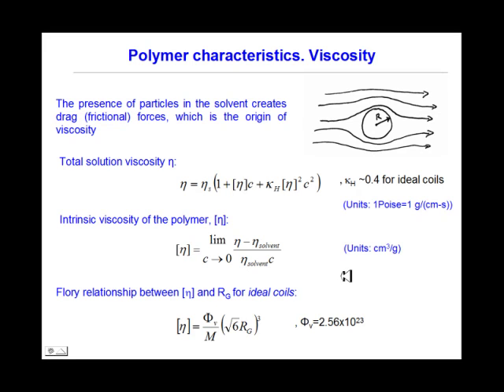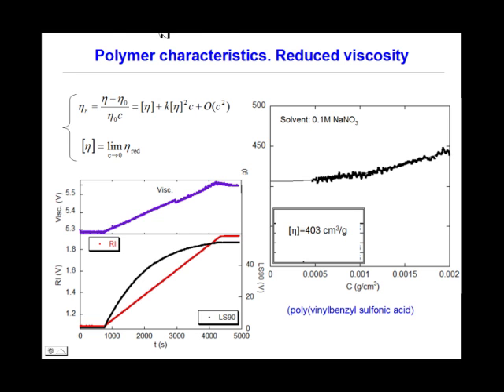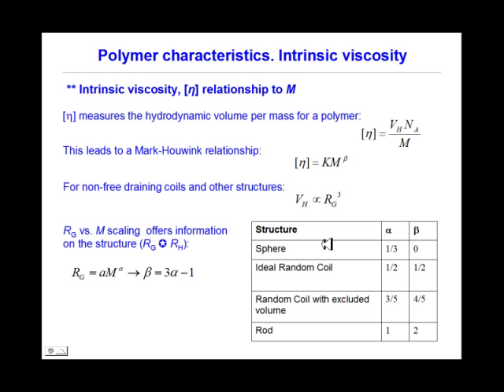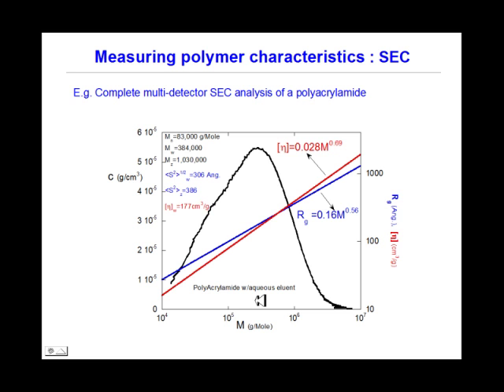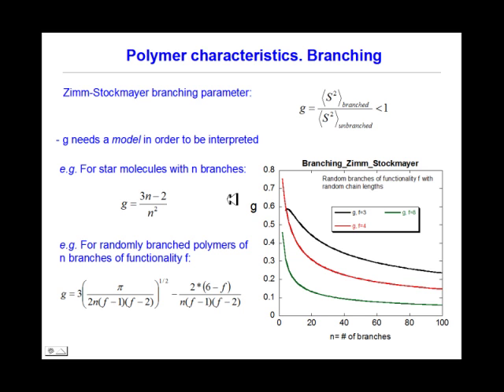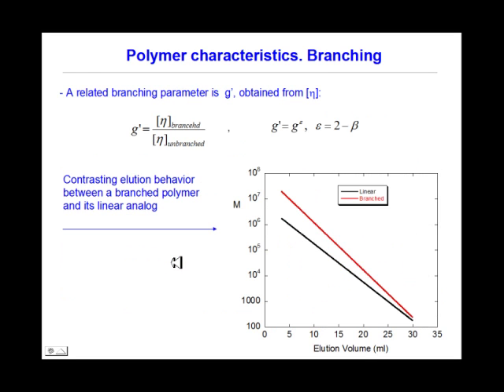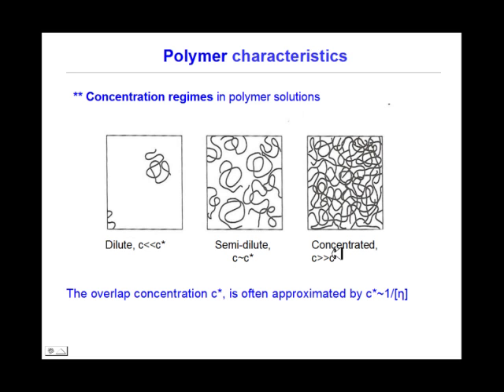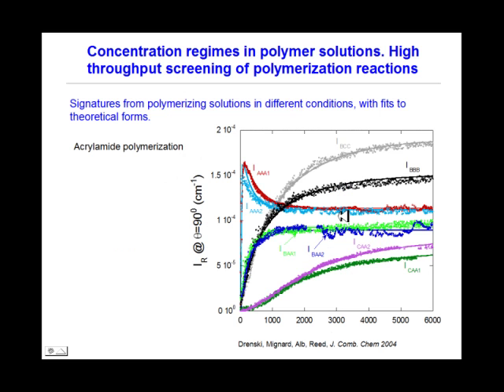ISPAC 2010 part 2b Polymer Characterization Methods.mp4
Polymer characterization methods introduction for Automatic Continuous Online Monitoring of Polymerization Reactions (ACOMP).  Presentation made at ISPAC 2010 by Prof. Alina Alb and Prof. Wayne Reed of the Tulane Center for Polymer Reaction